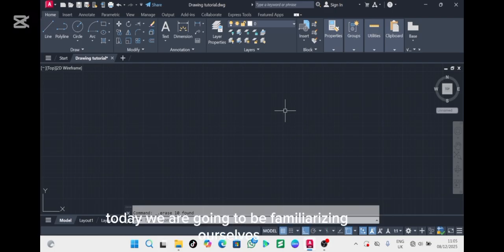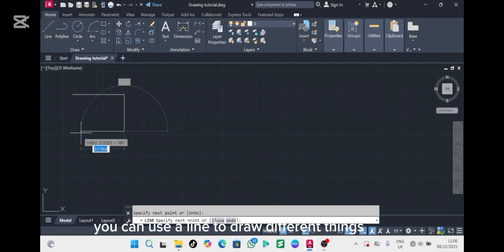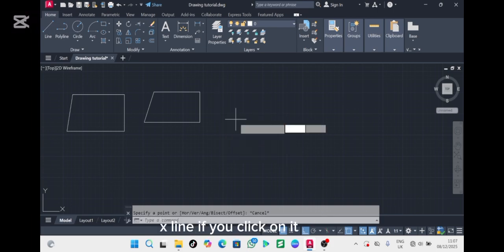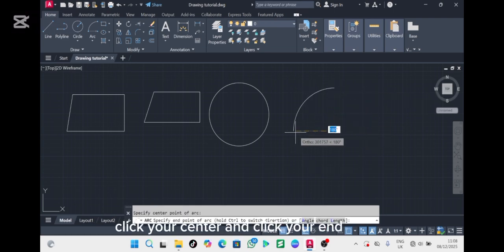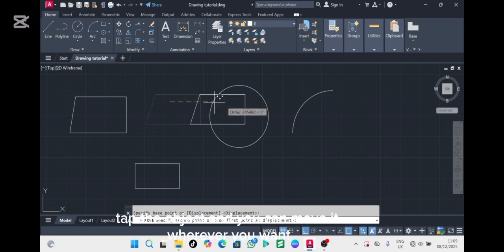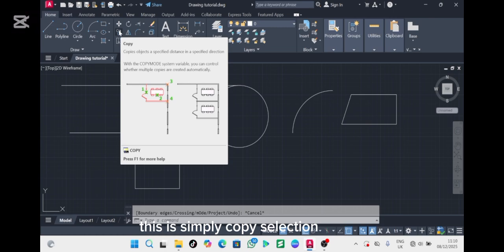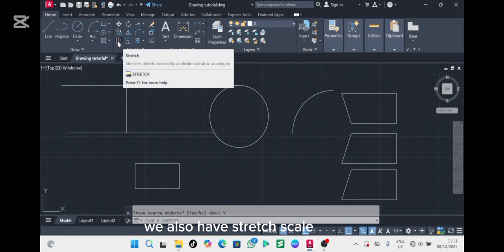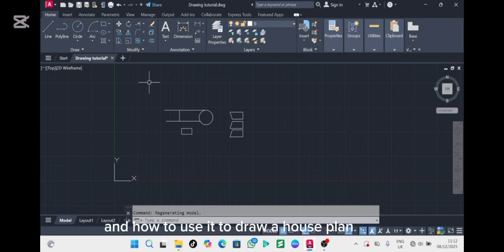Autocad tutorial for beginners(Autocad interface)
Master the AutoCAD Interface: Draw & Modify Tools Explained!
Are you just starting your journey with AutoCAD? In today’s tutorial, we are getting familiar with the AutoCAD interface and mastering the essential tools you’ll use in every project.
Navigating the workspace can be overwhelming at first, so we’re breaking it down step-by-step. We’ll cover the layout basics before diving into a hands-on demonstration of the Draw and Modify panels.
What You’ll Learn:
 * The Interface: Navigating the Ribbon Bar, Status Bar, Application Menu, and Quick Access Bar.
 * Draw Tools: How to effectively use Line, Polyline, Circle, and Arc.
 * Modify Tools: Mastering Move, Offset, Trim, and more to refine your designs.
This tutorial is perfect for beginners, engineering students, or anyone looking to sharpen their CAD skills.
Useful Timestamps:
0:00 - Introduction
0:45 - Navigating the AutoCAD Interface
2:15 - Understanding the Ribbon & Status Bar
4:00 - How to use Drawing Tools (Line, Circle, etc.)
7:30 - Modifying your Work (Offset, Trim, Move)
10:00 - Conclusion & Practice Tips
✅ Don't forget to: